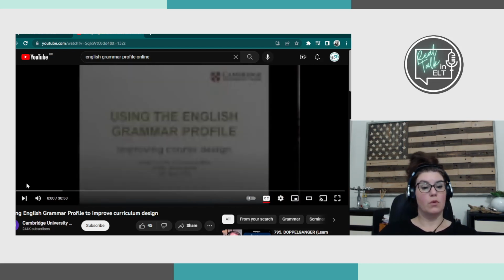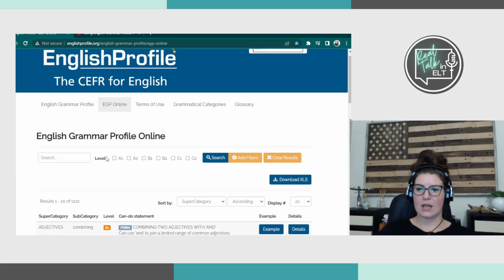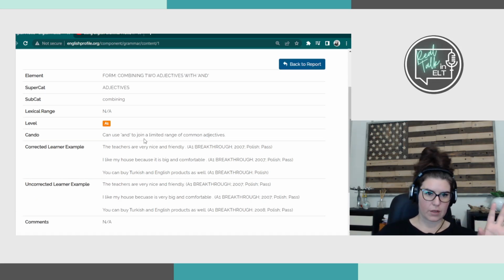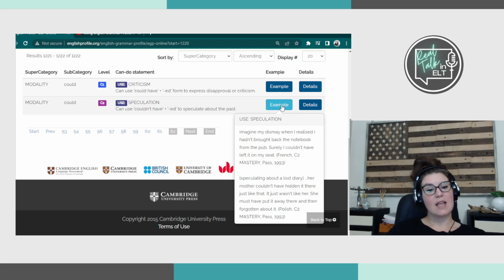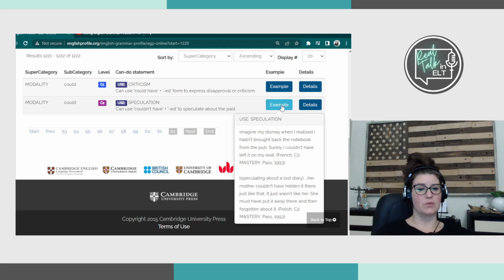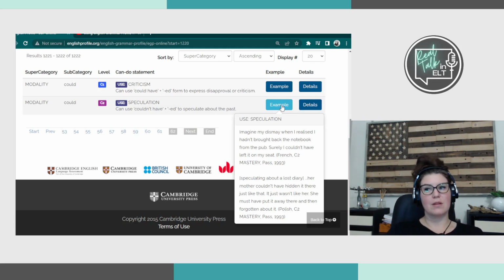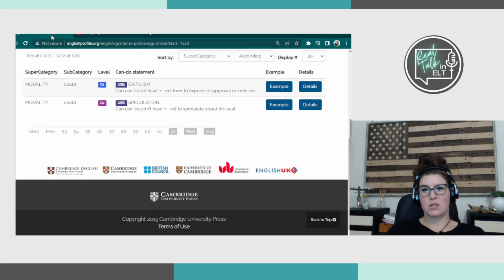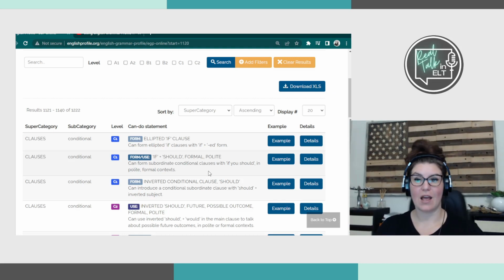Online tool to help syllabus design (and more)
In this episode, I share a tool that focuses on providing insights about grammatical structures which was developed from a corpus (Cambridge examinations). I reflect on the possible uses and what it can help teachers with. The resources referenced in the video are below: